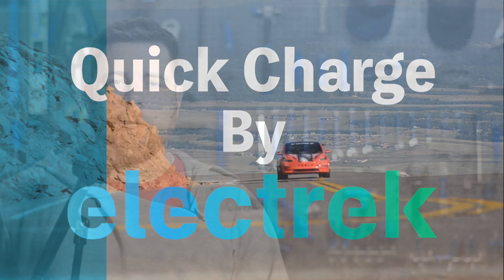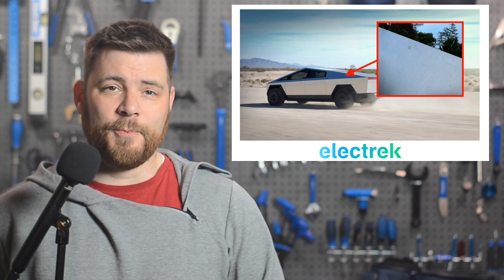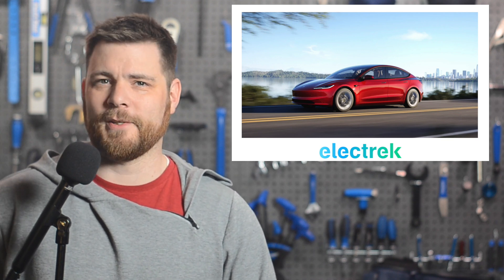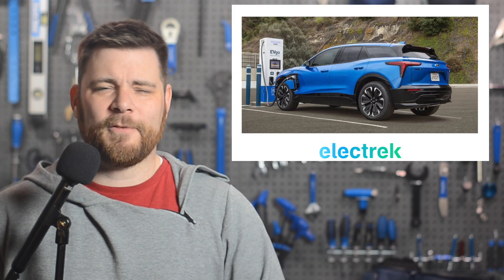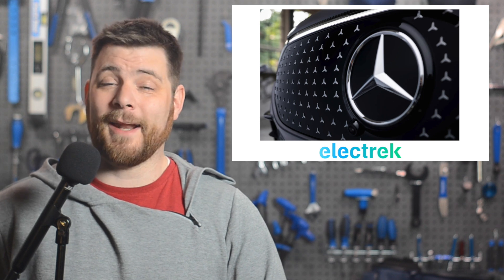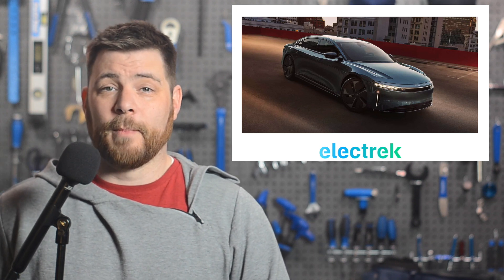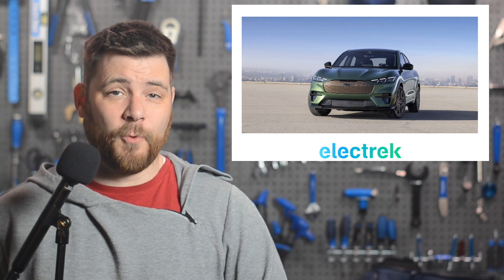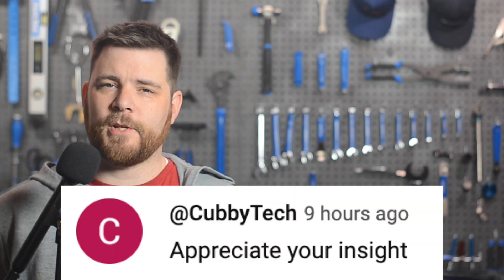Tesla EV News 2.15.24• Cybertruck Rust Spots• Model 3 Belly Shake• Blazer EV Still Delayed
Stories:
* Tesla Cybertrucks are already rusting, but there’s an easy fix
* Tesla Model 3 has a new tech that ‘isolates shake frequencies in your belly’
* Tesla is now accounting for ‘battery age’ in its range calculation
* Chevy Blazer EV sales are still halted as GM looks to get back on track
* Stellantis and Mercedes-Benz raise $4.7 billion to build 4 new gigafactories
* Lucid Motors cuts thousands off 2024 Air prices and adds new charging, maintenance perks
* GM nearly doubles its map of Super Cruise hands-free driving routes in North America
* BYD secures license deal with Ford and GM supplier to use its LFP battery packs for EVs